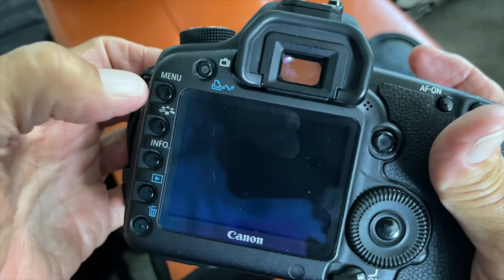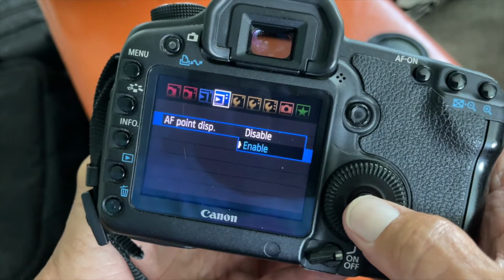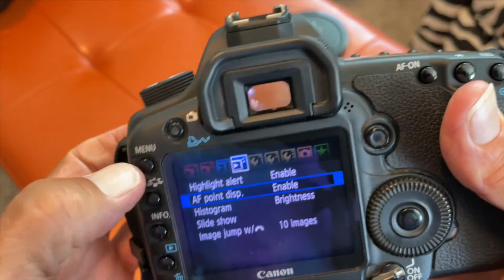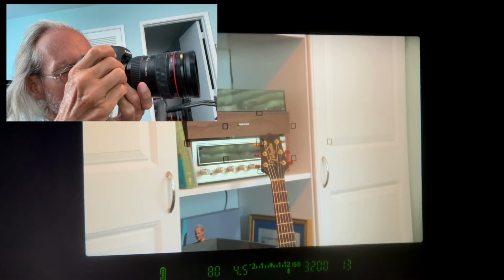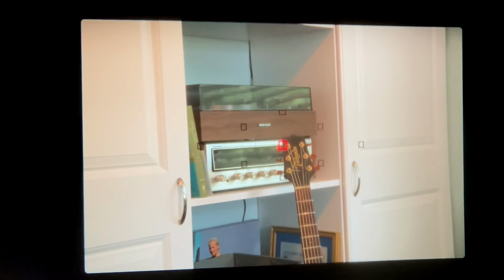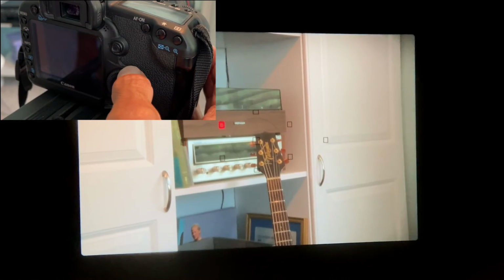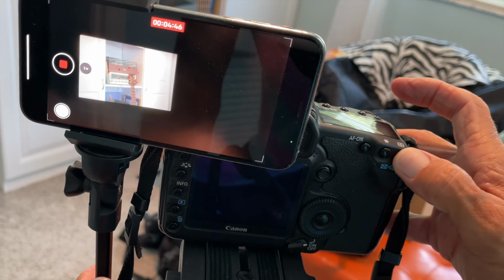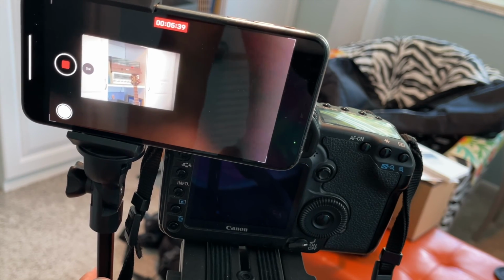How to program Auto Focus Distribution Points on Canon 5D Mark II